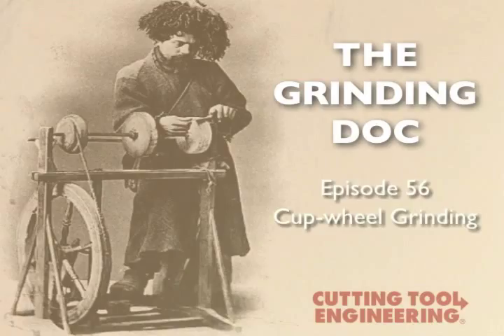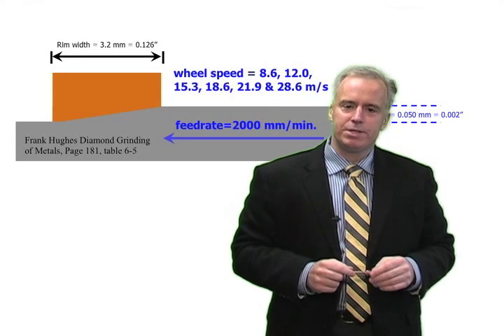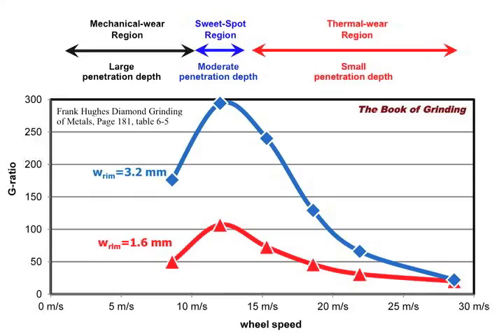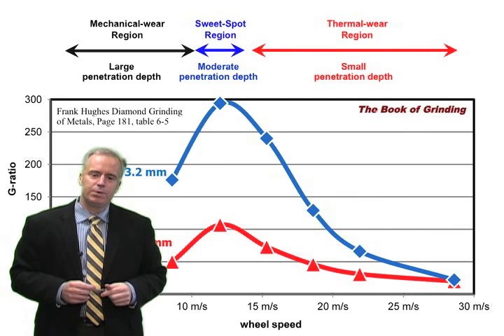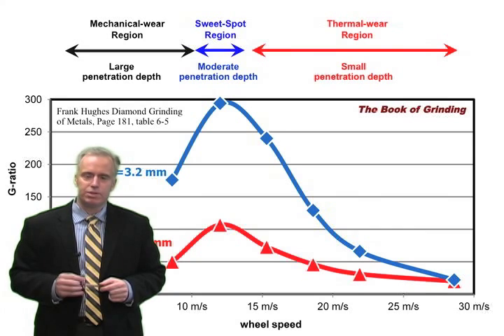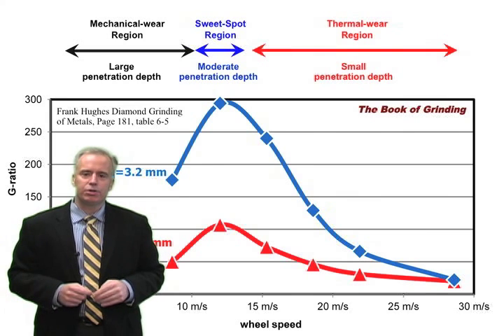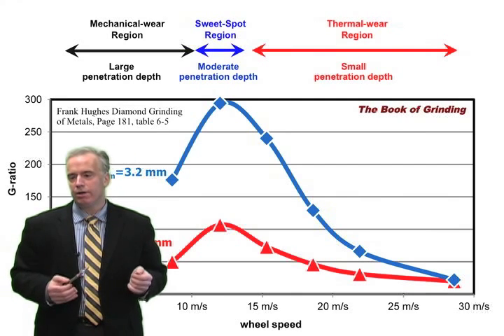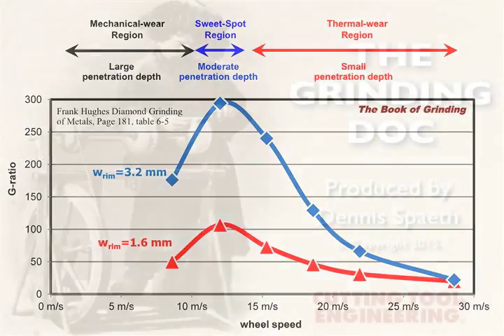Episode 56: Cup-wheel Grinding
For one shop, increasing wheel speed when cup-wheel grinding usually reduces wheel wear, but sometimes it increases wear. The shop turned to Grinding Doc Jeffrey Badger, Ph.D., for some insight. Visit The Grinding Doc website for more advice from Dr. Jeffrey Badger